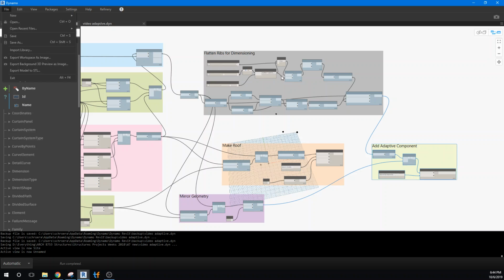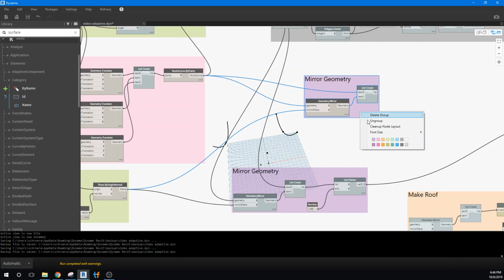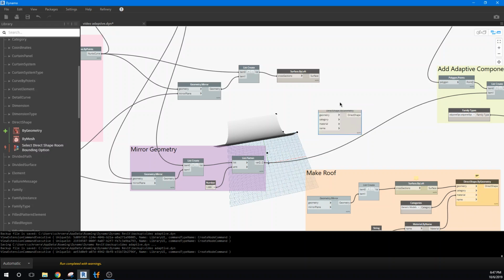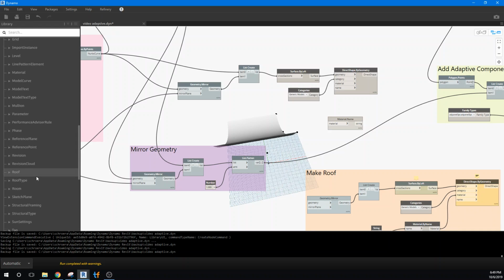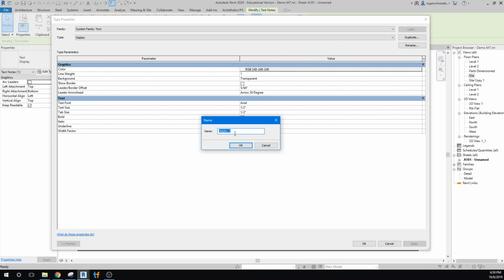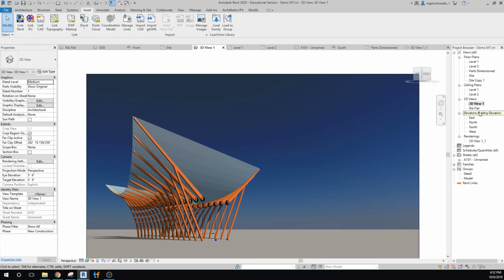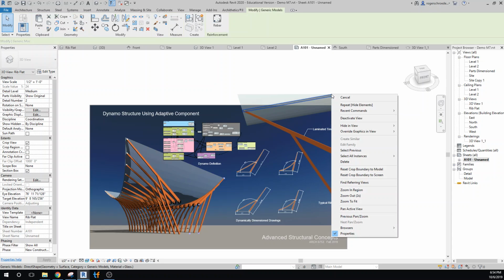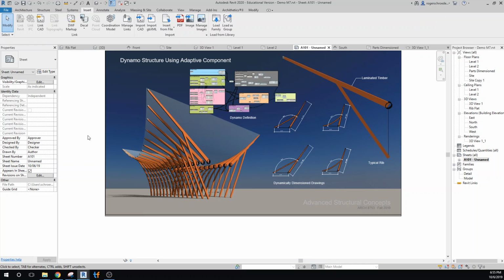ASC 7 10 Make Roof and Final Sheet 12min